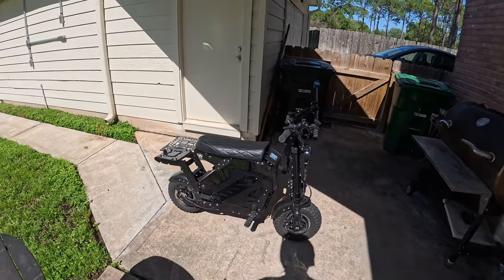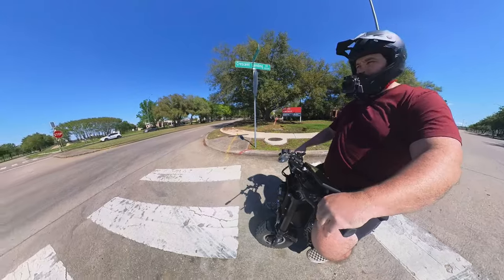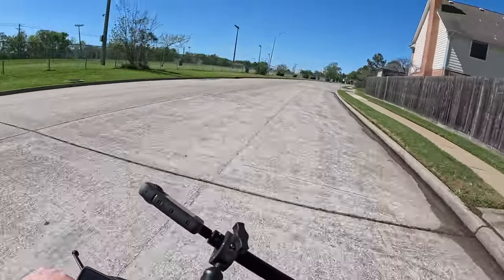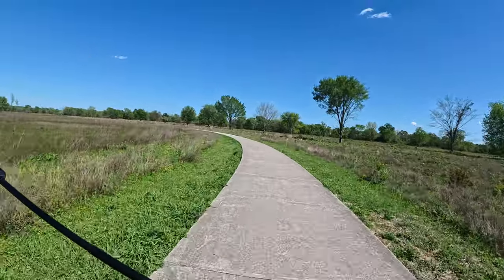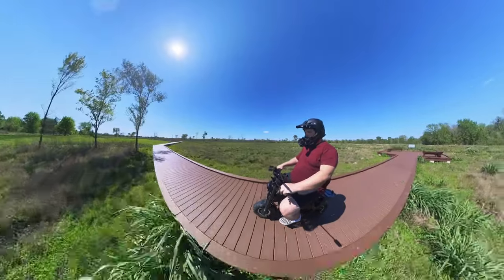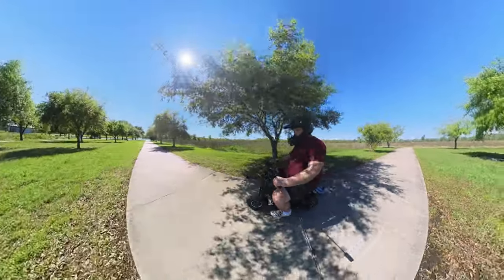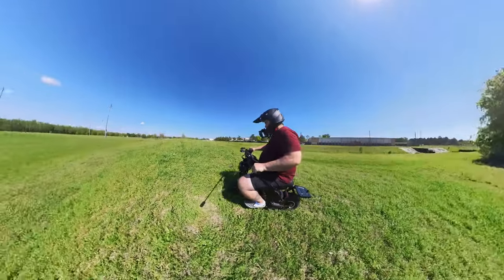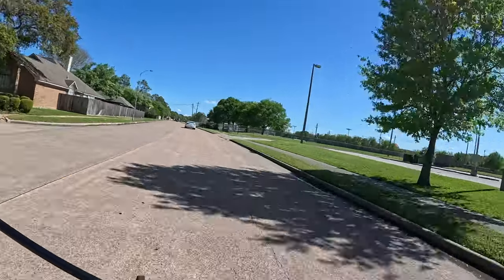Reality Check: Molo5 Electric Hyper Scooter Speed Test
Embark on a candid journey as we put the Molo5 Electric Hyper Scooter to the test, revealing its true performance. Follow along for an honest evaluation of speed capabilities, separating fact from hype.